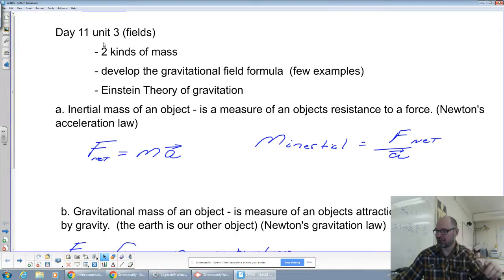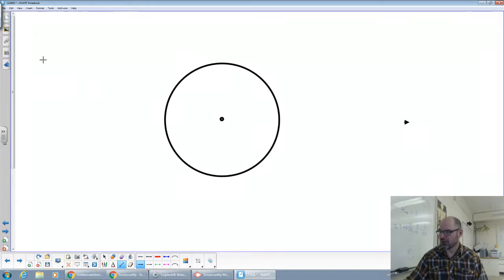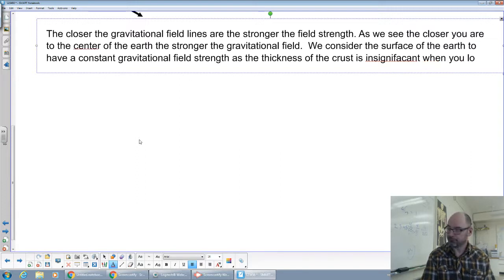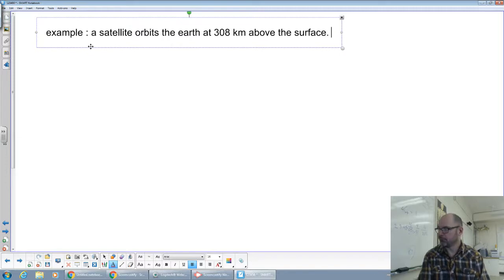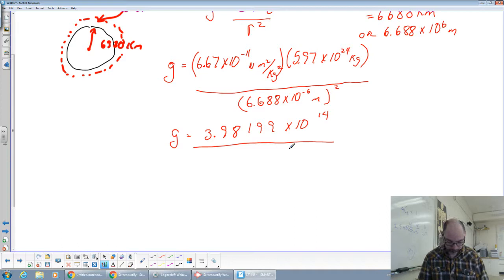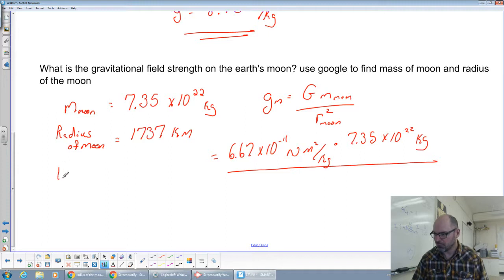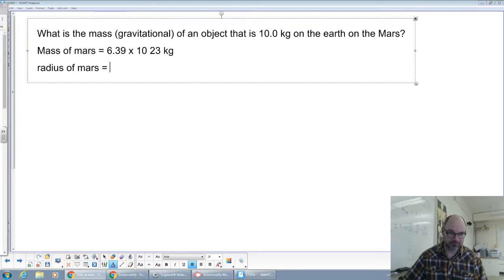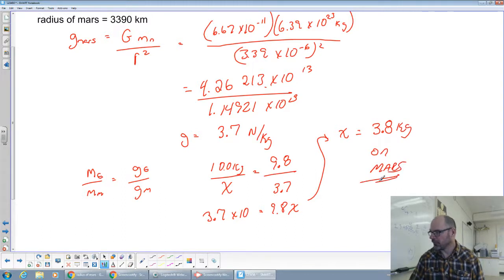Gravitational field strengths